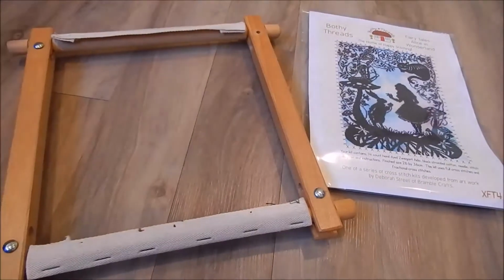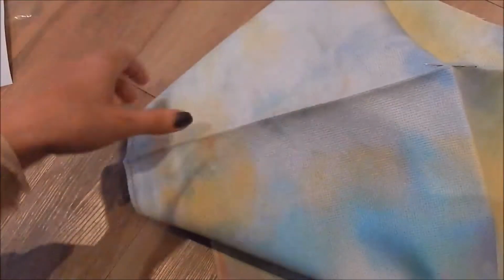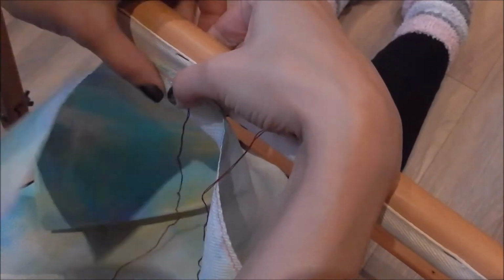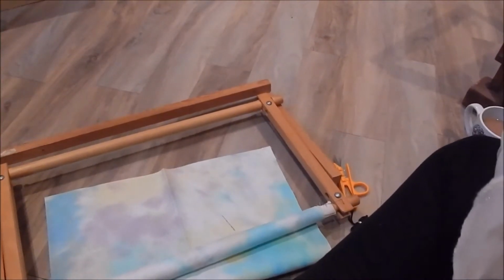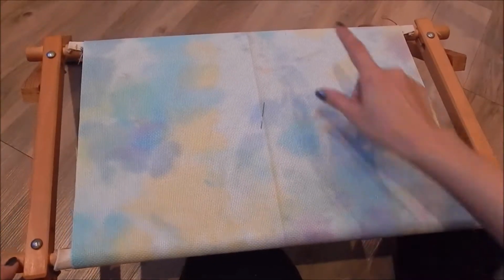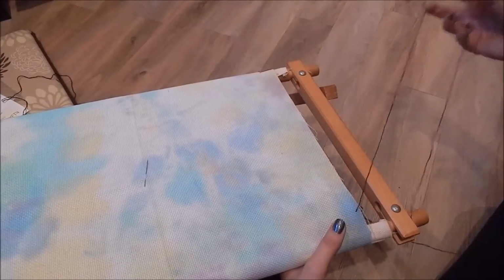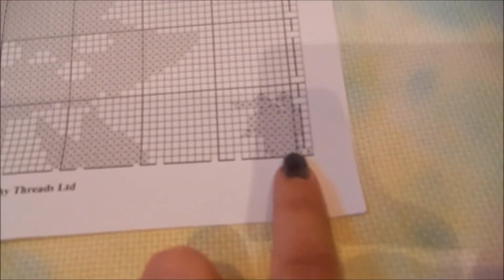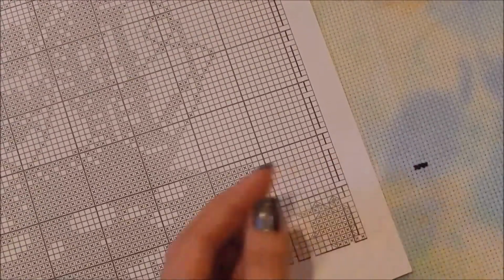Stitching School Class two beginers project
Hi all in this class we are looking how to set up a project by dressing a fame and starting from the centre of the fabric. We will be using cross stitch which was featured in our previous class. You can check that out here: